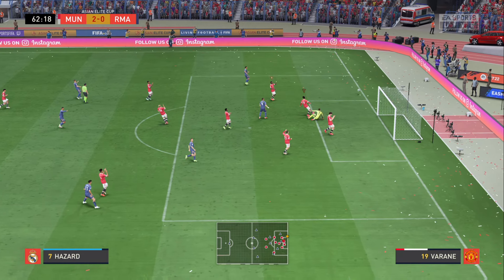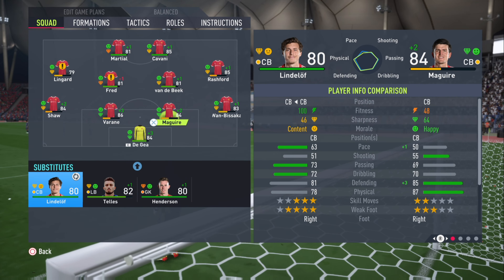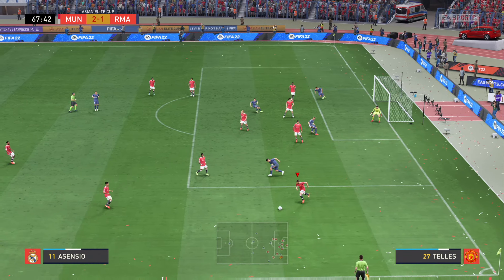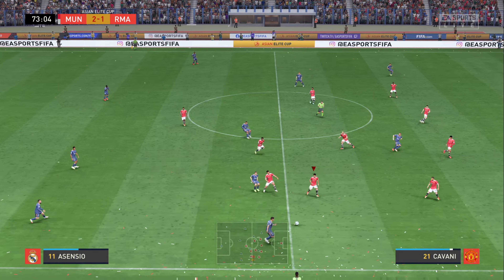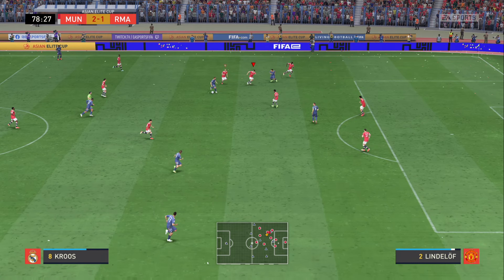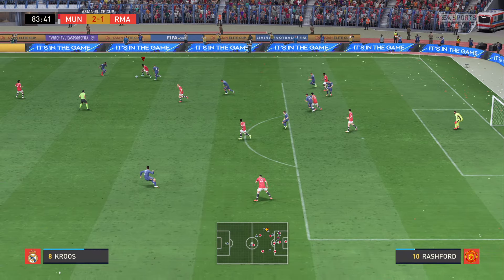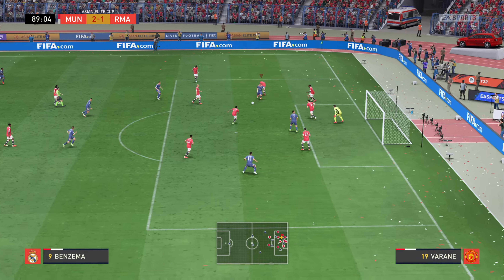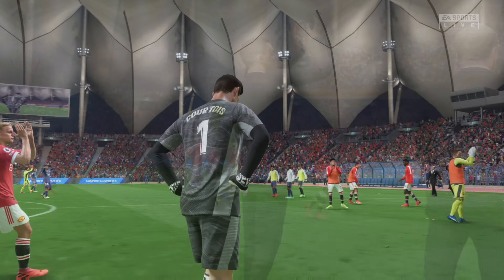PS5 Gameplay - FIFA 22 ( Man Utd vs Real Madrid ) ( Pre-Season Cup )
A video featuring Gameplay from Fifa 22 on Playstation 5.

The Semi-Final between Manchester United and Real Madrid from a Pre-Season Tournament called Asian Elite Cup held at the King Fahd Stadium.

Legendary Difficulty, Default Slider Settings.

Manchester United won 2-1

Video Segments :

Intro - 0:00
Match Buildup - 0:45
First Half - 1:00
Second Half - 8:45
Conclusion - 17:32

Equipment Used :

Screen : LG 32GK650F Gaming Monitor
Camera : Samsung Note 20 Ultra 5G
Audio : Sennheiser Memory Mic, Steelseries Arctis 7P Wireless
Console : PS5 Disc Edition

A community with more than 4000 members, the server offers Restocking Updates, Events & Showcases from the Gaming World, Game Trades that help users connect to the gaming community not just locally, but Pan India! If you are searching for a Playstation 5 or already have one, then this is the place to be! The Latest Addition is a Restock Notification Bot for the Consoles and the Controllers!